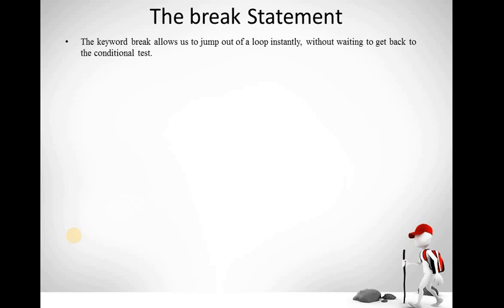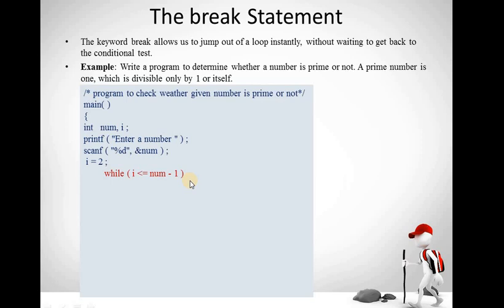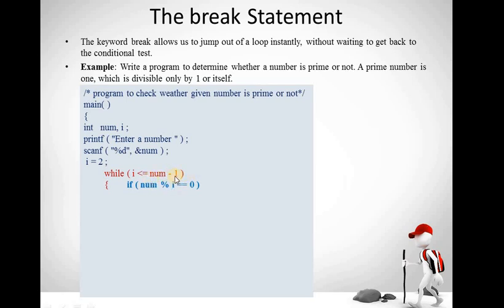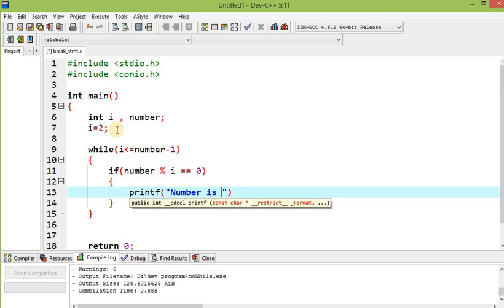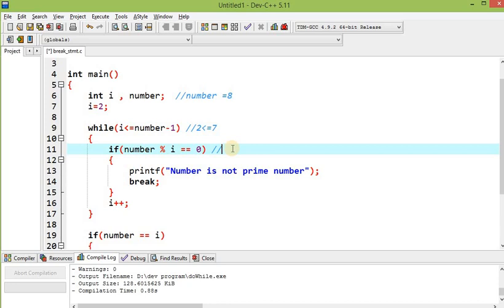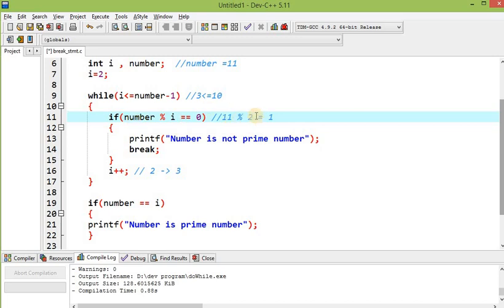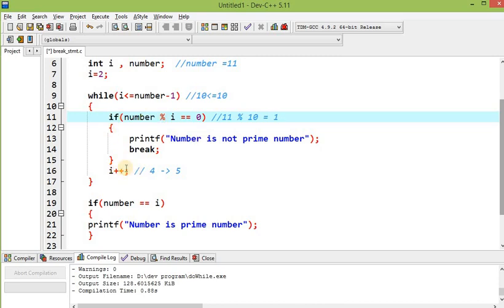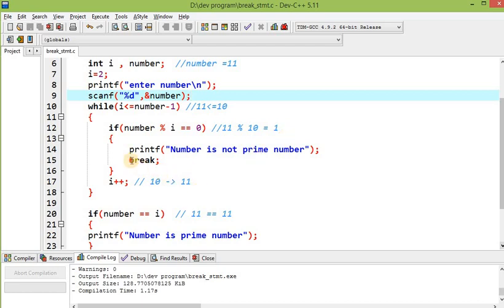21. Control Structure in C || How to implement Break statement in C Programming